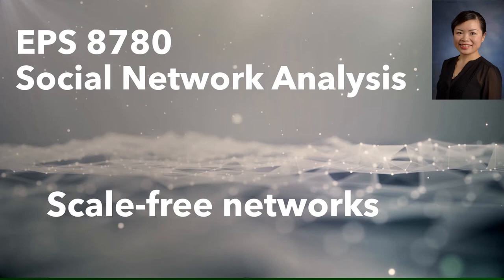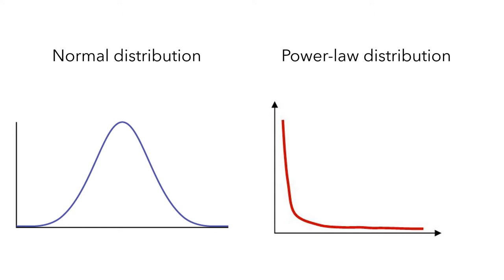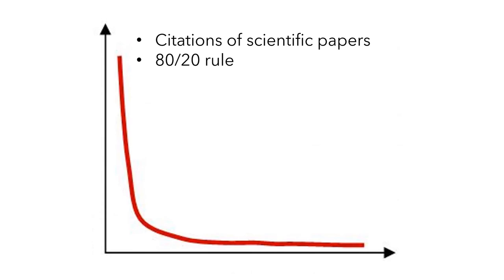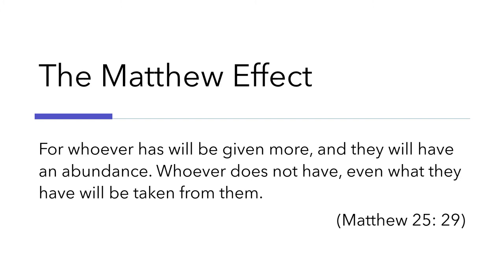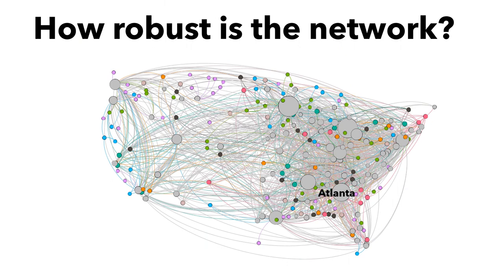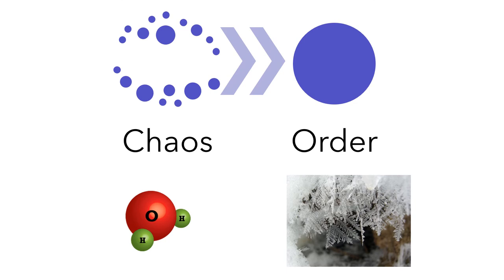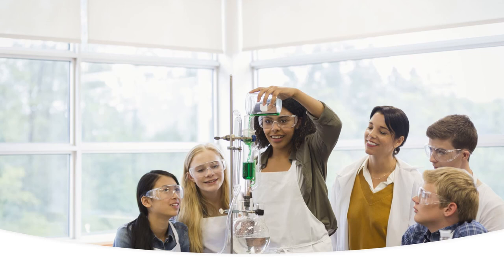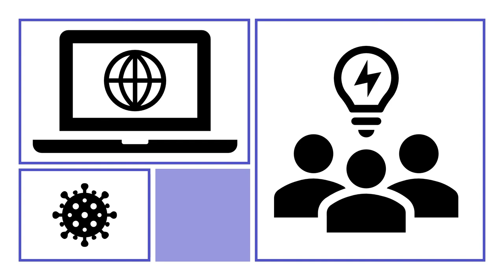Social Network Analysis: Scale-free networks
In this video, we’ll introduce scale-free networks. In scale-free networks, the degree distribution follows a power-law distribution. One property of scale-free networks is the Matthew effect. In general, scale-free networks are incredibly robust against accidental failures. However, if we remove hubs in the scale-free networks, the networks will immediately fall apart.